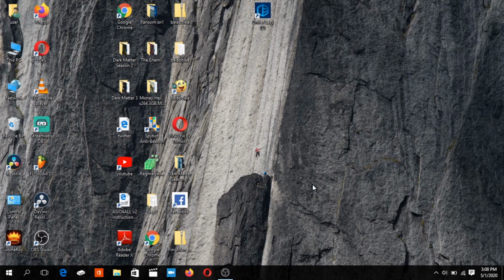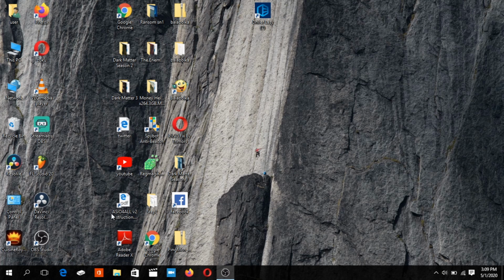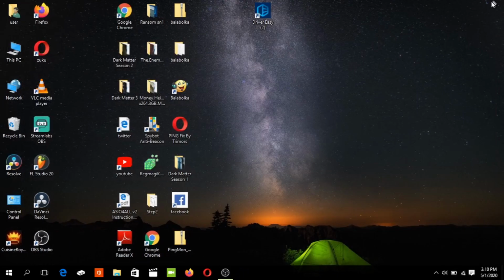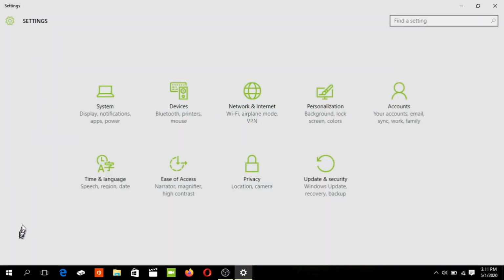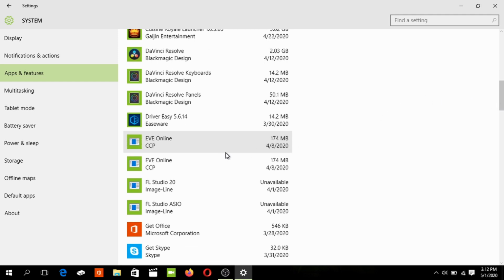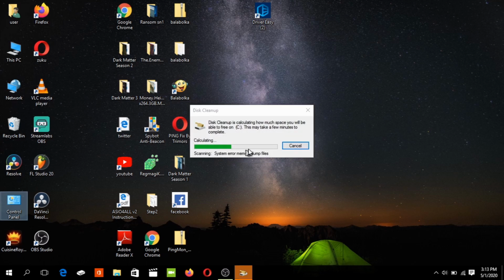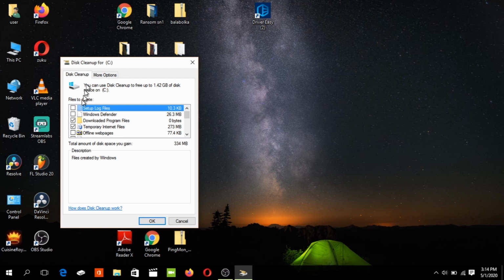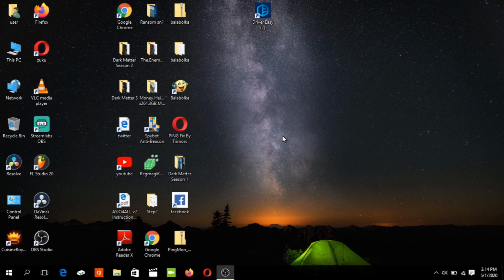🔴How to increase your windows 10 PC performance_ 5 simple steps and easy speed up